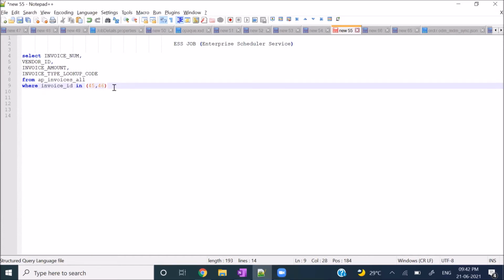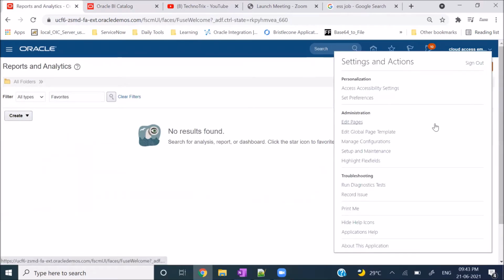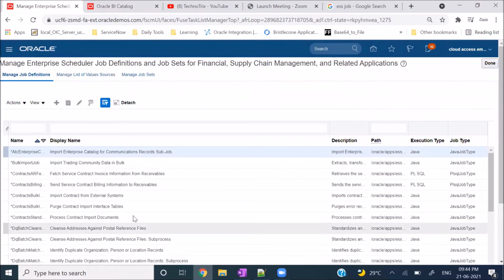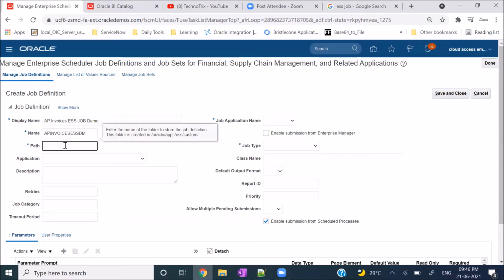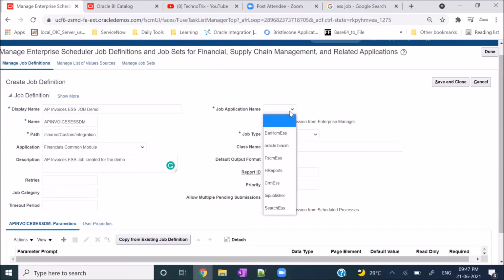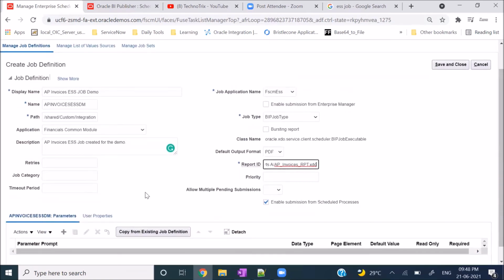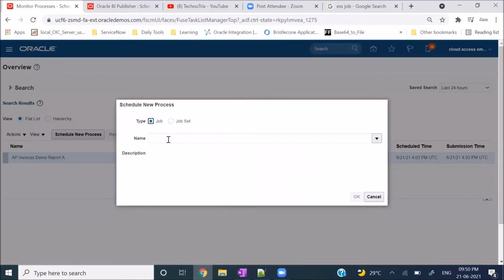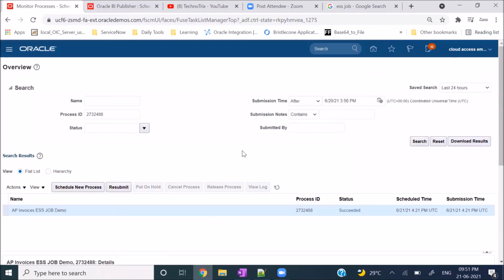Custom ESS (Enterprise Scheduler Service) job creation for BI Publisher Report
This video is all about creating the custom ESS (Enterprise Scheduler Service) job for BI Publisher Report.